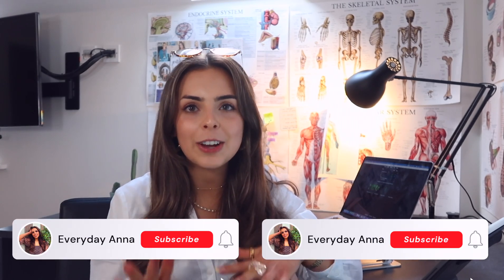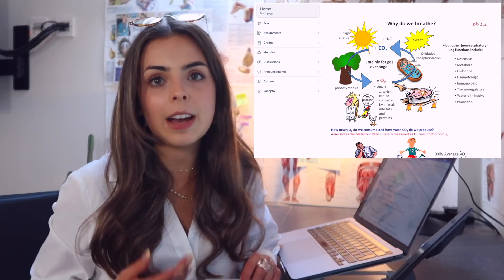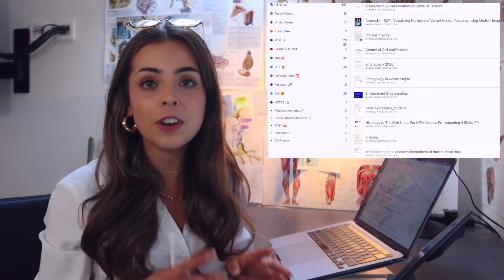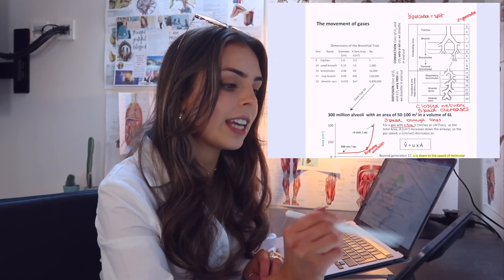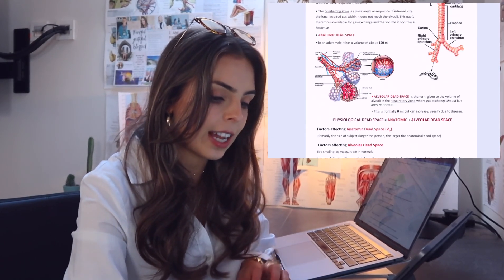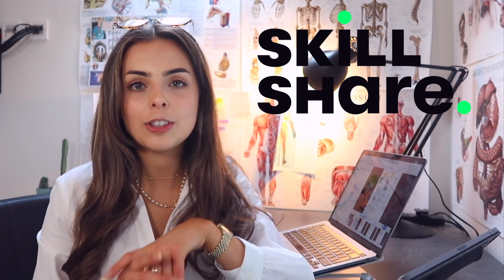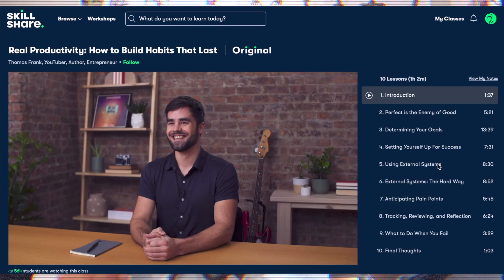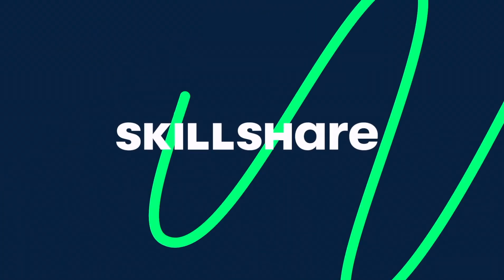HOW I 'WRITE' MY NOTES AT MEDICAL SCHOOL | my 6 step system to save time & boost your grades!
USE YOUR TIME EFFICIENTLY & LEARN SMART! MY 6 STEP SYSTEM

TIMESTAMPS:
0:00 - intro
1:30 - step 1
3:44 - step 2
6:42 - step 3
10:12 - step 4
11:52 - step 5
12:45 - step 6
13:52 - summary and why use it?

This is probably one of my most requested videos ever! You're going to quickly find there is just so much content at medical school and without this system I don't know how I would have got through it. This helped me stay on top of all my work but also get the top grade, so I really hope you find it helpful. As always any questions comment them below and I'll get straight back to you!

Hi everyone, thank you so much for finding my page! I'm Anna and I'm a 1st Year Medical Student at the University of Birmingham.

○ A TYPICAL WEEK IN THE LIFE OF A FIRST YEAR MEDICAL SCHOOL STUDENT UK | Weekly vlog at medical school

○ DAY IN MY LIFE AS A FIRST YEAR MEDICAL STUDENT | Opening my exam results, GP placement & Online Uni

Love Anna xx